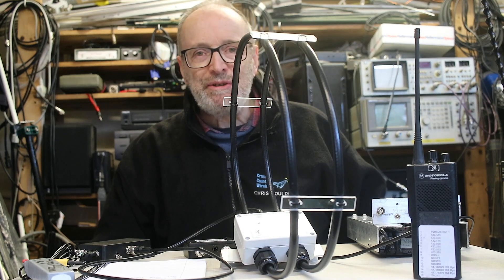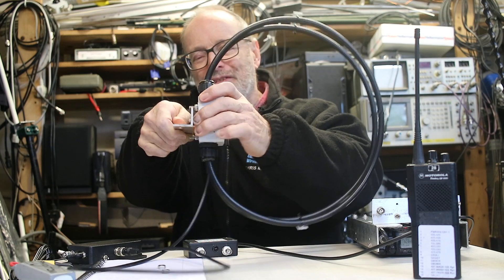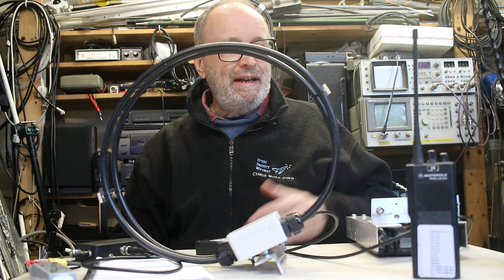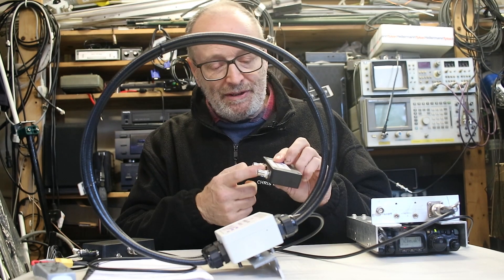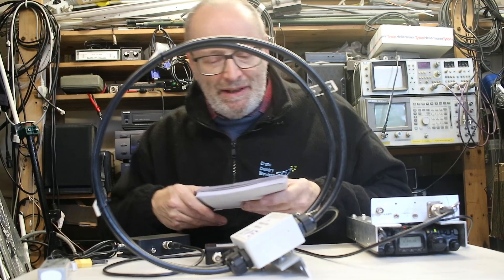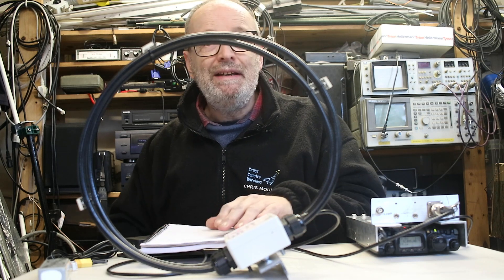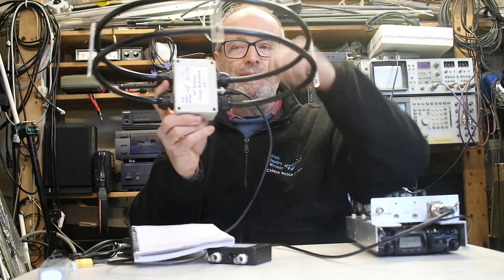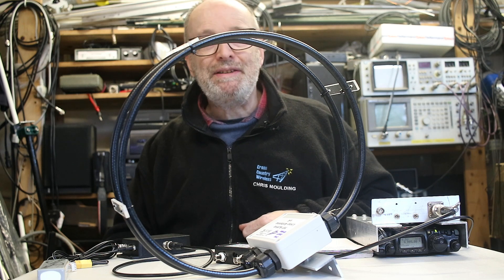Cross Country Wireless HF Active Loop Antenna v4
We have just released (November 2022) the HF Active Loop Antenna v4. This video gives a quick table top review and demonstration of the antenna.